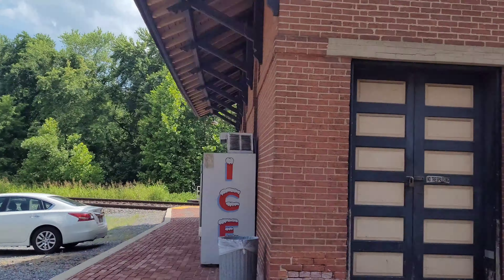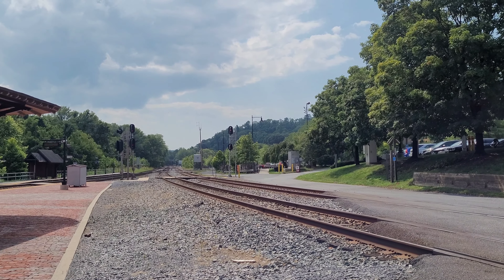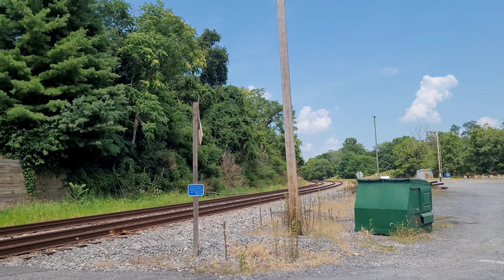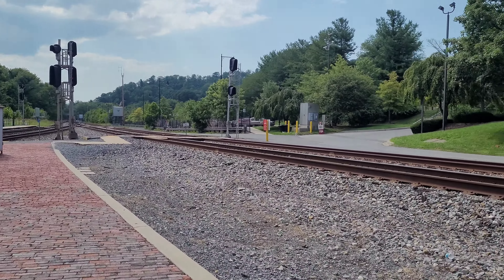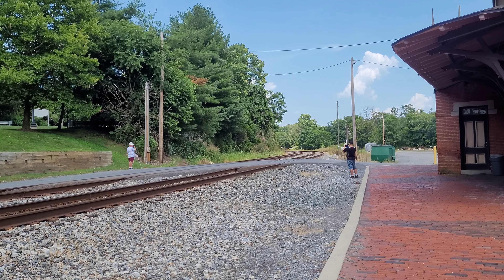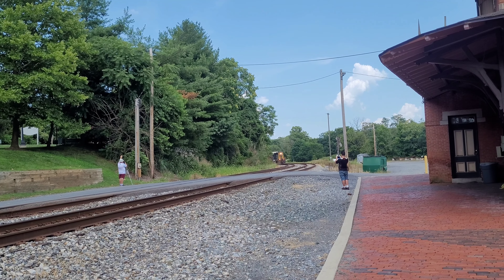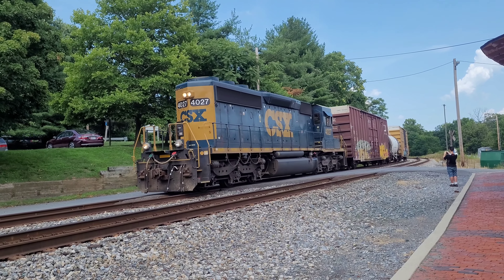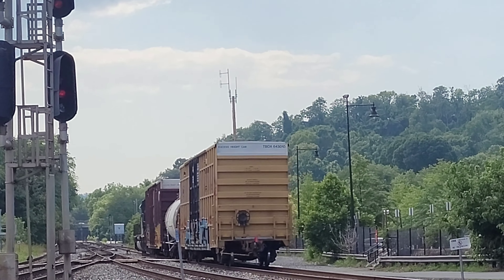CSX D786 exits the Old Main Line long hood forward with a solo EMD SD40-3 (4k UHD)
Well, this was kind of a surprise. After Q217 passed, I noticed that the Old Main Line had a restricted signal, which then turned into an approach, and then a high clear, and I knew it was for the local D786. Now, I was pretty sure an EMD was on this train, but I was expecting some sort of geep... nope! An EMD SD40-3 leading solo long hood forward. Now, this locomotive actually got stuck on D786, B709, and the yard job D789 in Brunswick. This was the first time I had ever seen an SD locomotive on a local, and I don't know when I will see that again. I hope you enjoy this video! This local manifest train, heading from Mount Airy, Maryland to Brunswick, Maryland, passed by the Point of Rocks Station in Point of Rocks, Maryland. July 16, 2021, 3:34 pm.
Engine: CSX 4027, an EMD SD40-3 (ex Seaboard ex L&N)